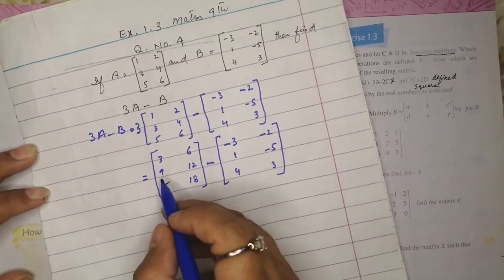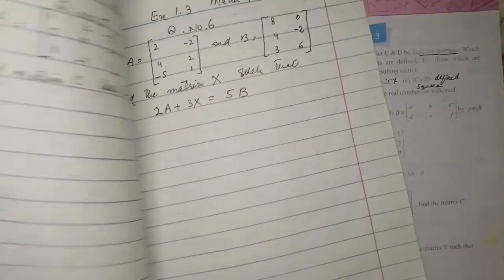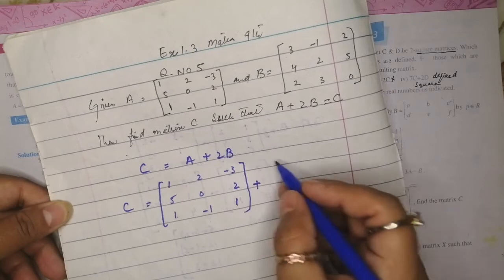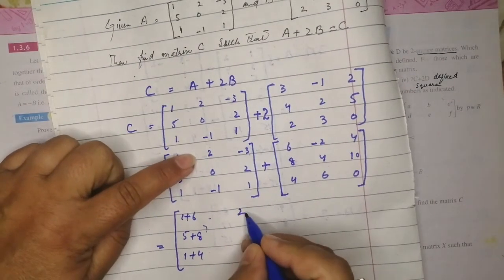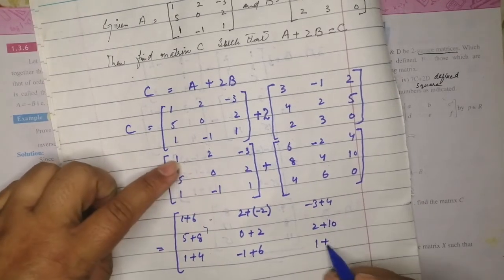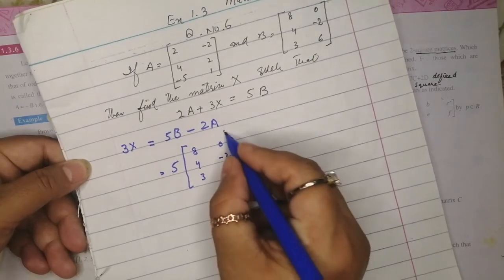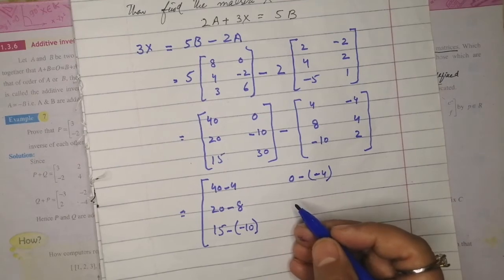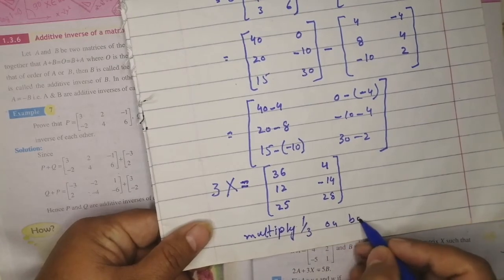Exercise 1.3 Q.No.4,5 & 6 Mathematics class 9th KPK textbook Board Peshawar